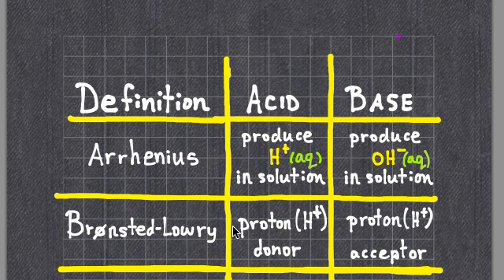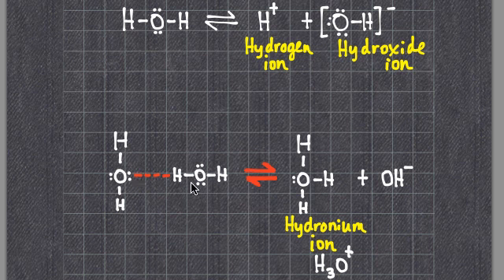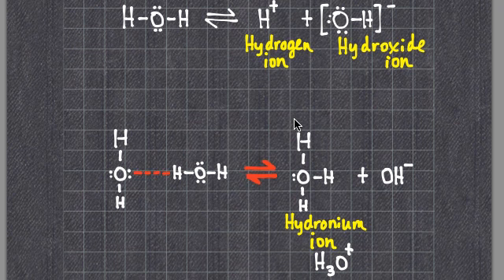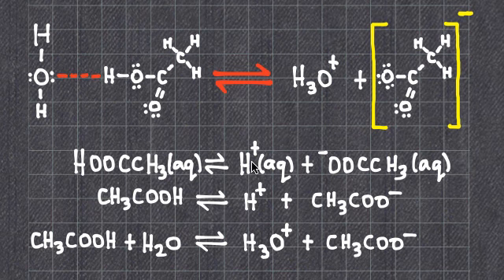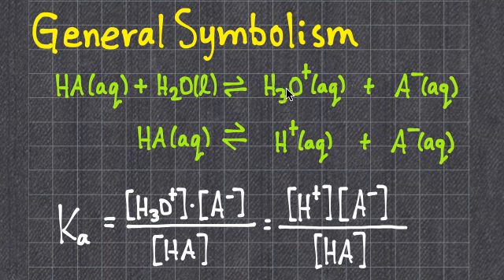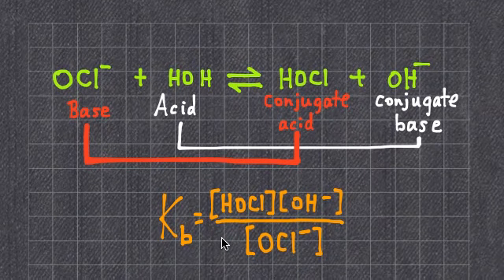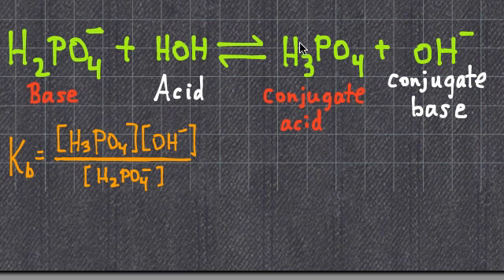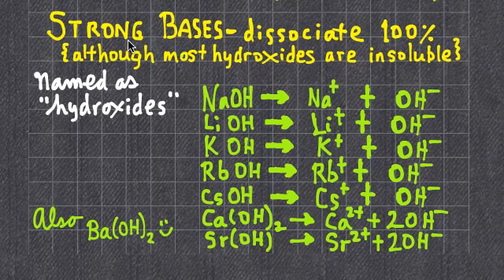Acid Base Introduction